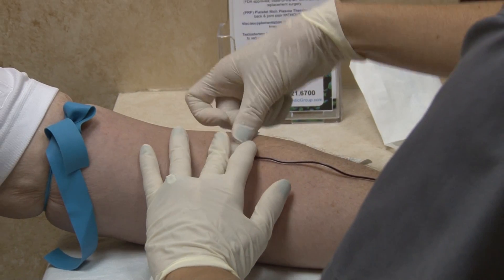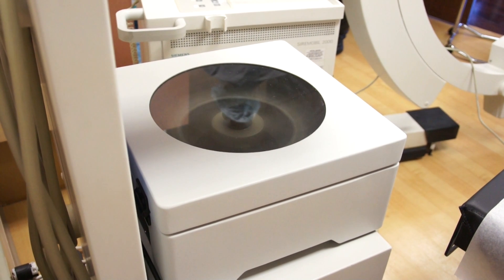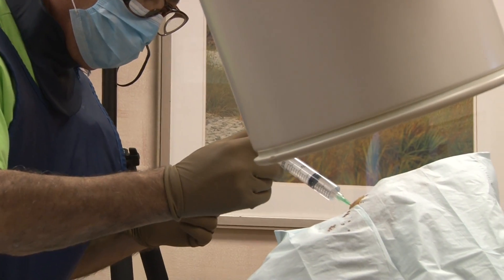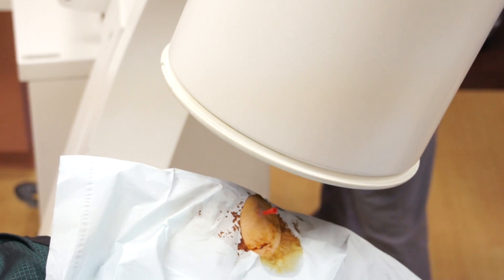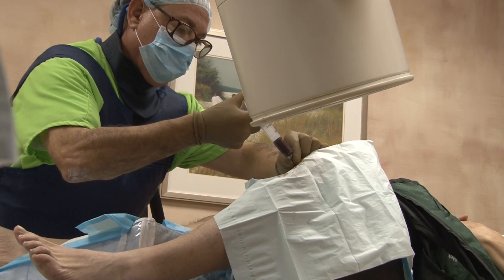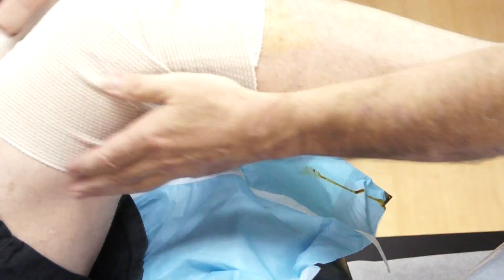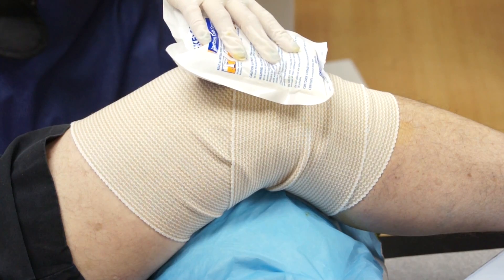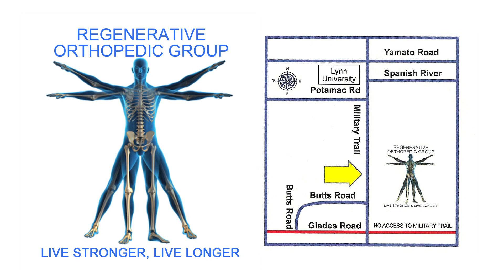Regenerative Orthopedic Group PRP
PRP (Platelet Rich Plasma) explained